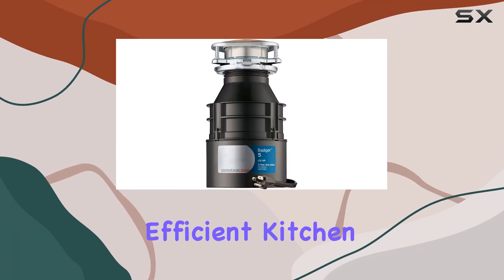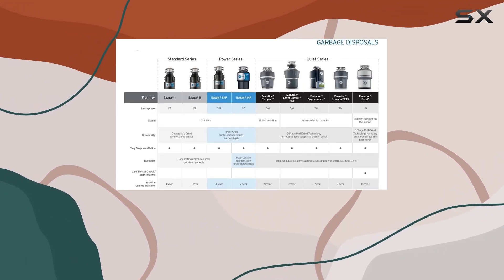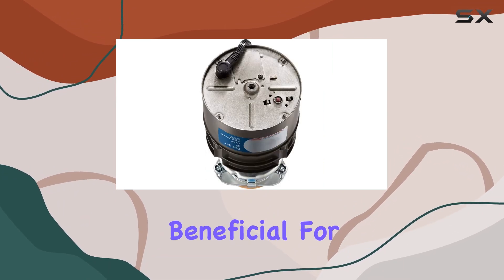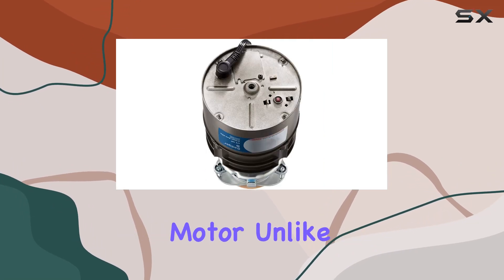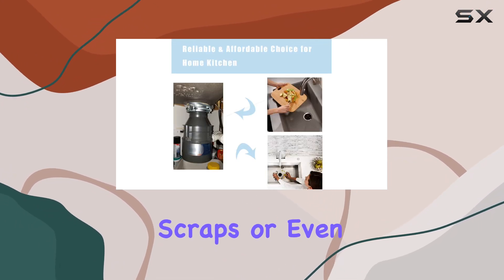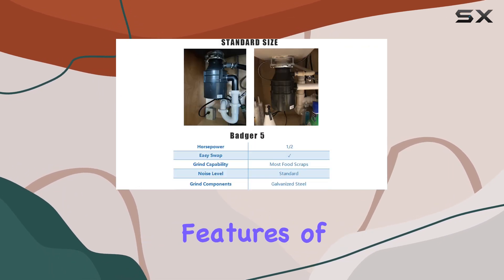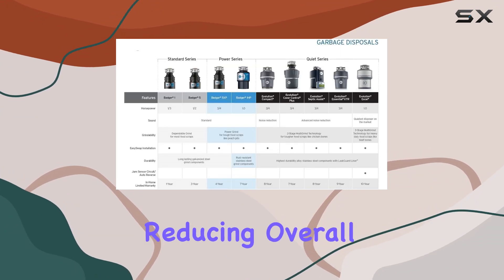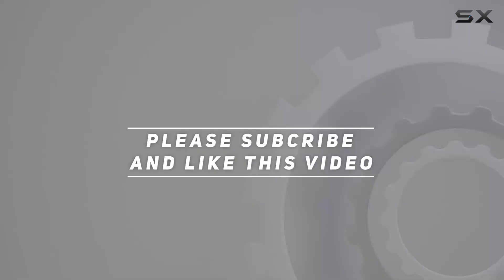Badger 5 Garbage Disposal with Cord, 1/2 HP – Best Eco-Friendly Kitchen Must-Have!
0:00 Intro
0:06 Review

Things that we mentioned in this video:
Garbage Disposal with Cord, : B0BLBPRCG8